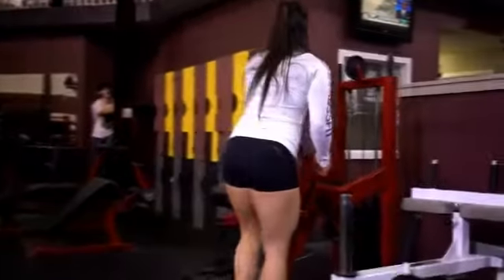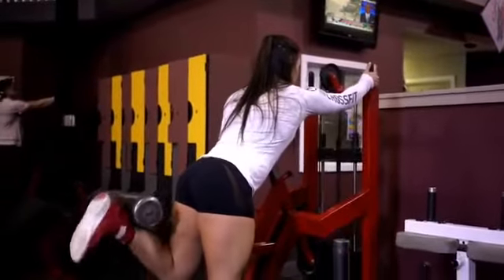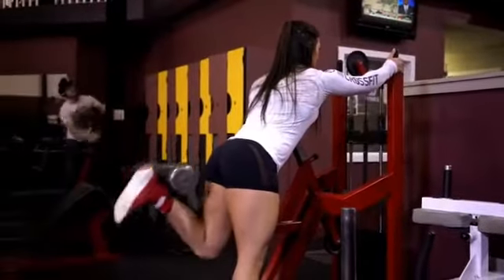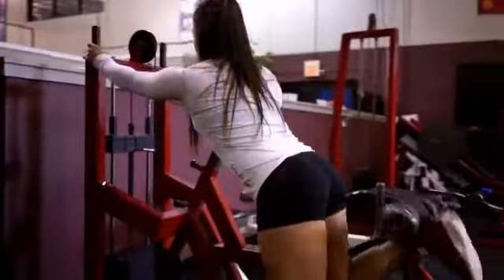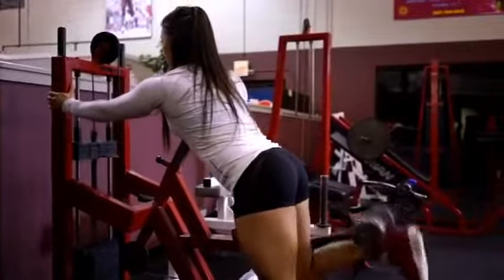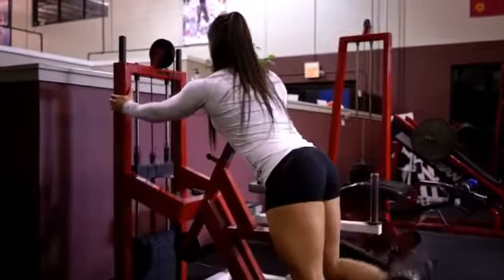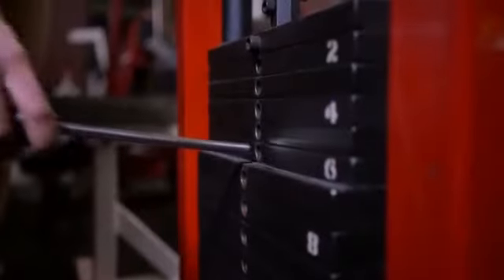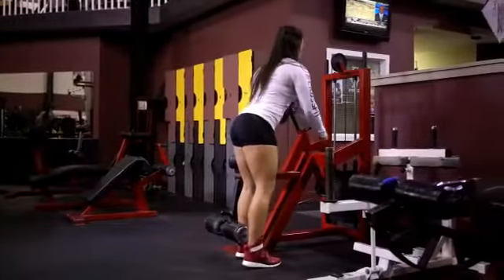Brigitte Goudz - Female Fitness Motivation #24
Female motivation by fitness model Brigitte Goudz